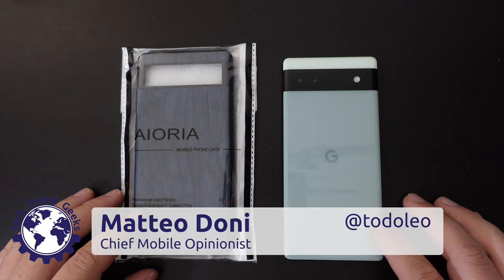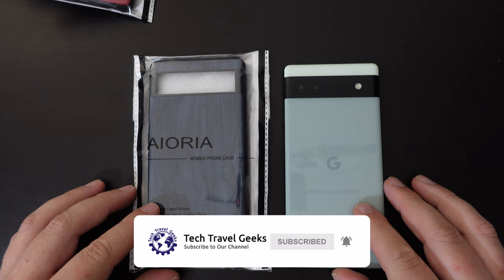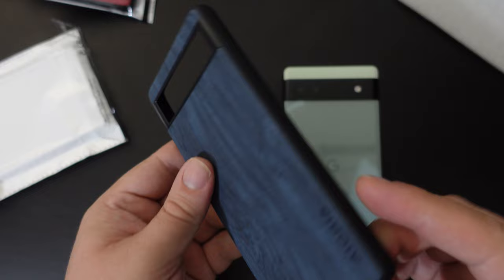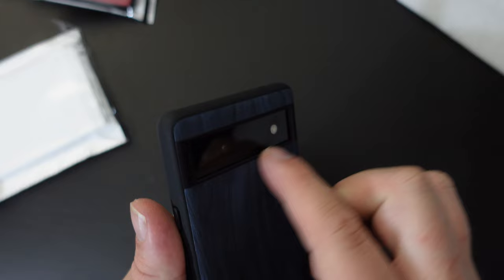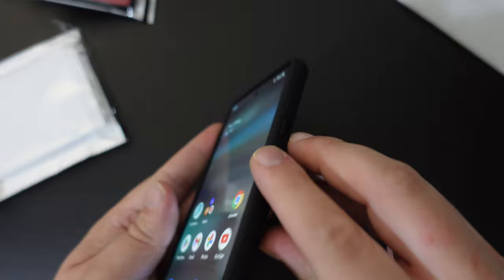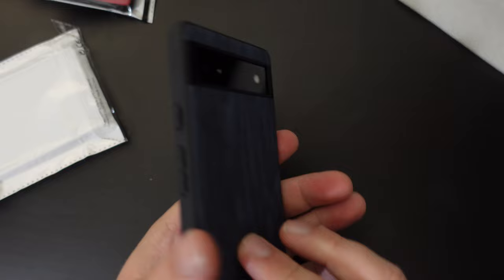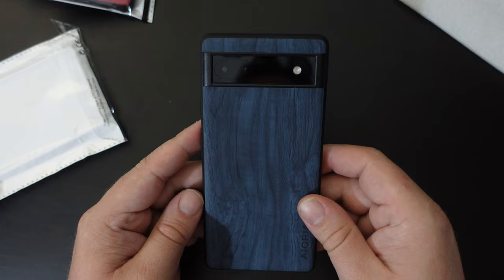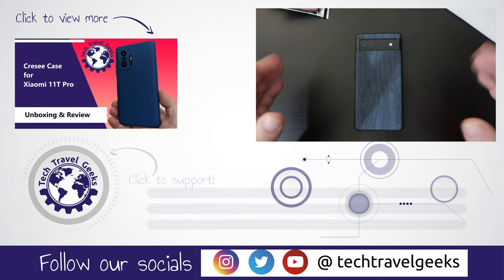Google Pixel 6A Plood Case by AIORIA - Unboxing & Review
Our Chief Mobile Opinionist, Matteo, unboxes and reviews an AIORIA Case for the Google Pixel 6A.

Google Pixel 6A by Google (Sage) available to purchase on Amazon